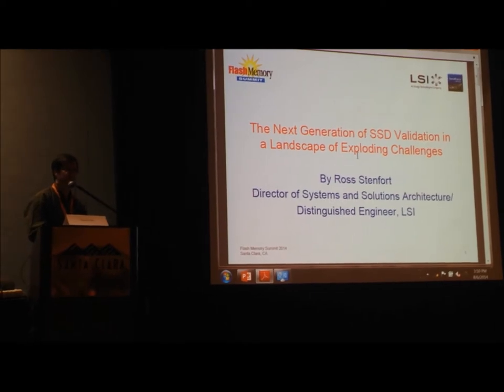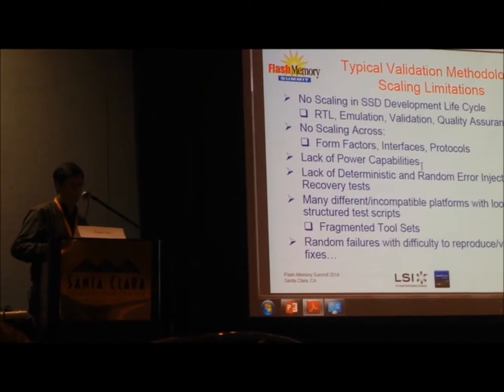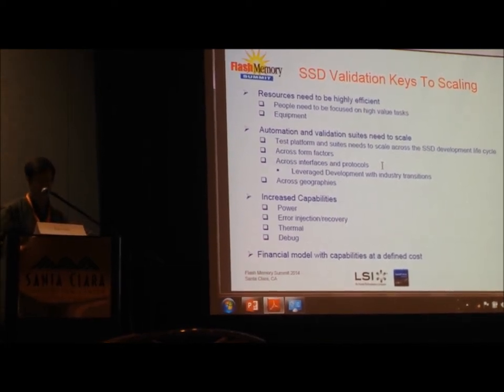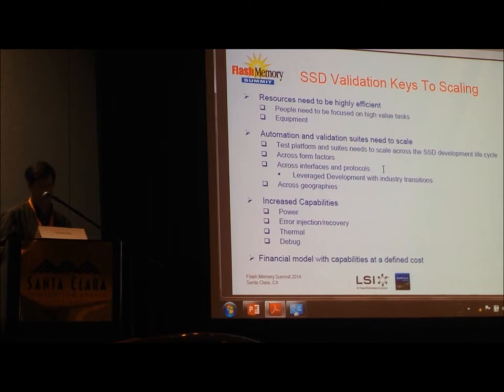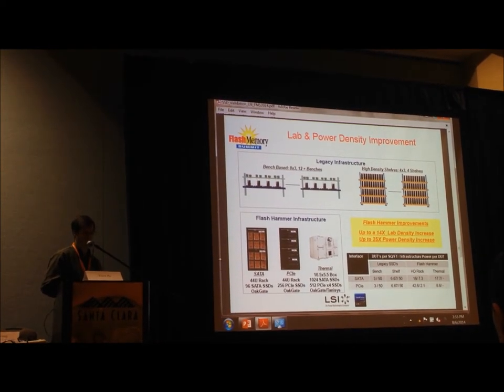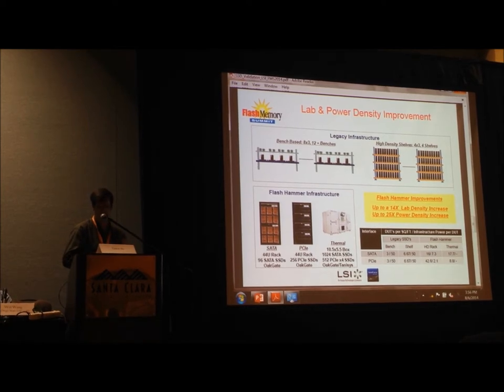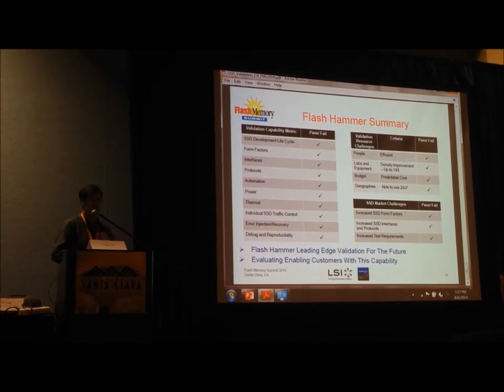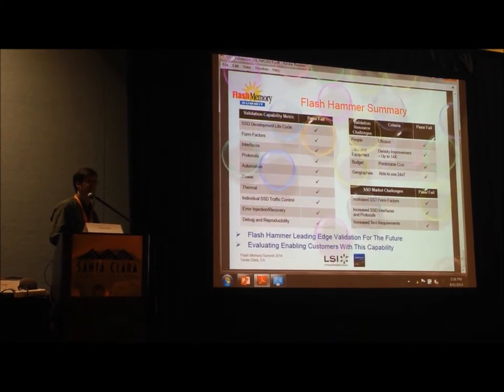LSI/Avago SSD Validation Test Platform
LSI/Avago - SSD Validation Test Platform Workshop at the Flash Memory Summit 2014.

Presented by LSI Ross Stenford